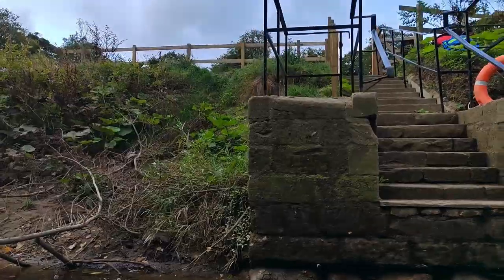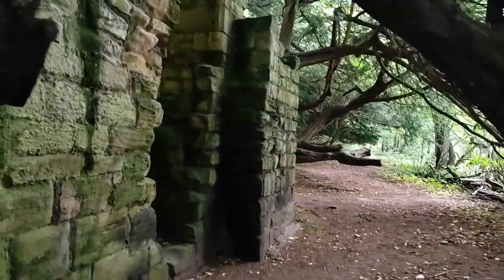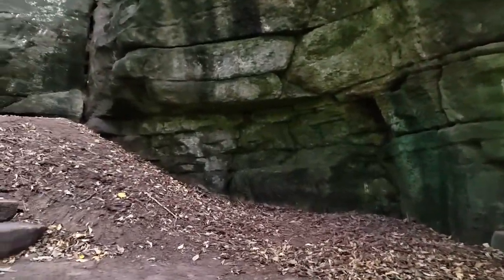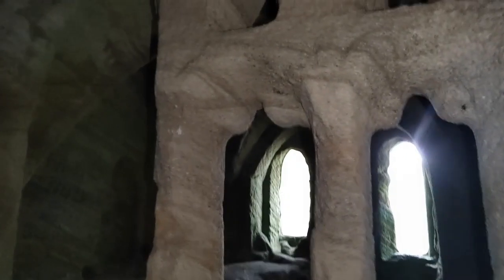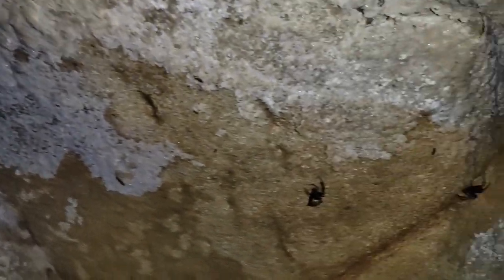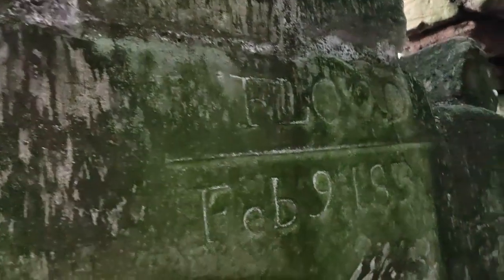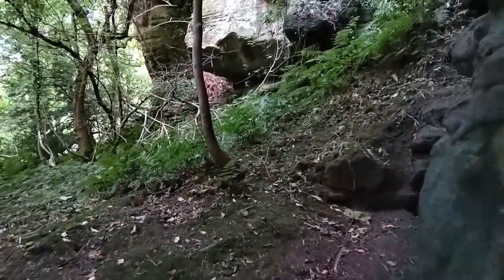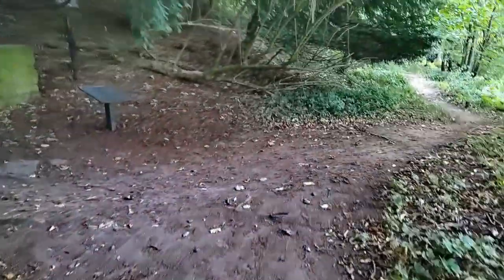Warkworth Hermitage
This is an unusual religion building near the coast of Northumberland.
It can only be accessed by boat.
Unfortunately, my lighting wasnt very good and its near closing season for visits so couldnt return with better lighting. (I may next year if requested?). However, there better images of the inside of the Hermitage on the stills before and after the video.
I will be doing Warkworth Church of St. Lawrence at a later date, which is quite nice too.
Thanks to the 100th subscriber, Im utterly thrilled that the other 99 people too are still interested in my channel. (Im aware I still make mistakes). Remember I do this for my and youre own enjoyment rather than financial gain, like many other of us on the church crawling channels.
However, if any person or organisation wants to help me to a P.hd. in this subject, I would be immensley greatful.